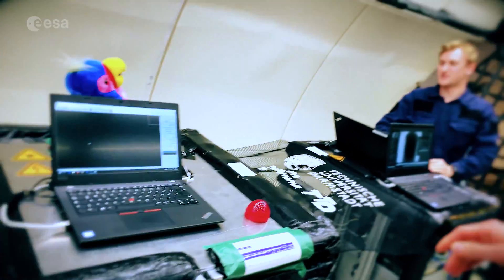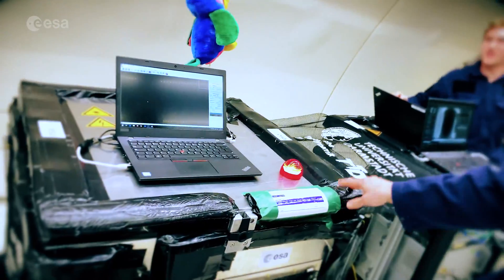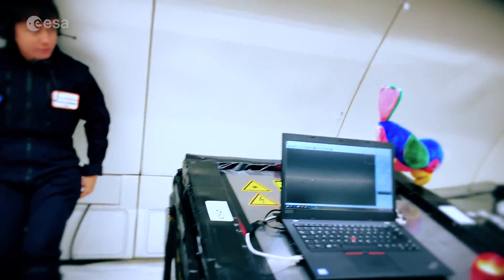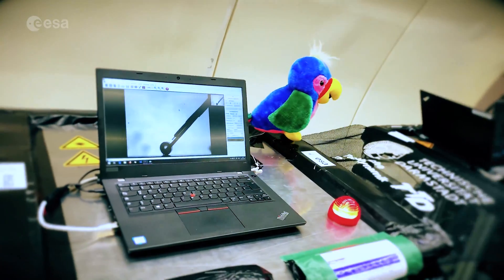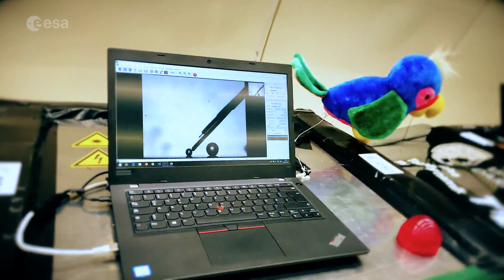Multiscale Boiling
The Multiscale Boiling experiment recently conducted on ESA's 71st Parabolic flight campaign studies boiling process in altered states of gravity. While the boiling process on Earth takes place quickly, in weightlessness the liquid to vapour phase change happens more slowly, allowing researchers to study this seemingly simple process in greater detail. Understanding heat transfer will lead to precise models to create more heat efficient products.

Credit: Novespace